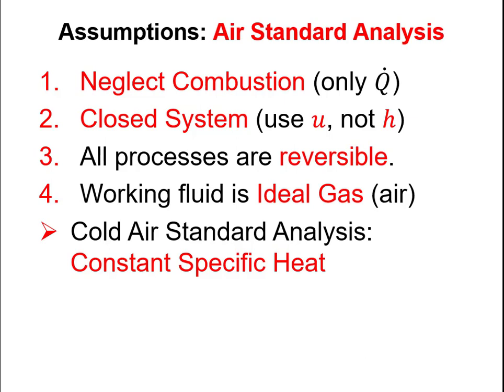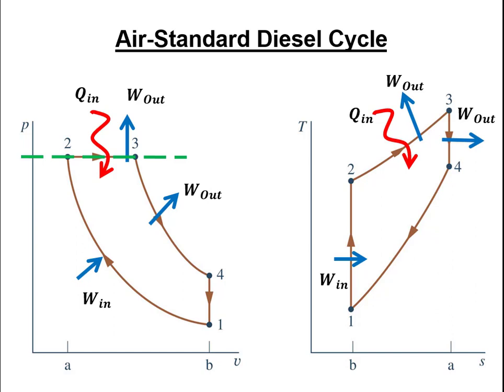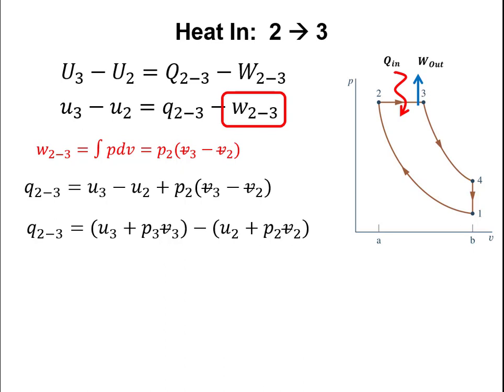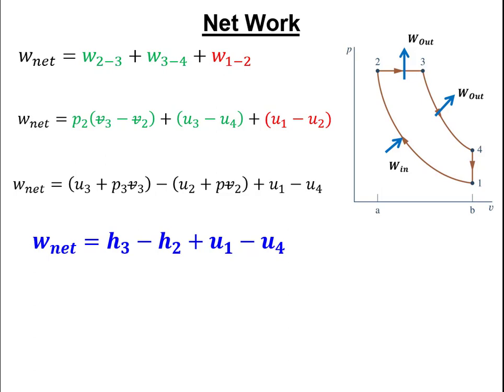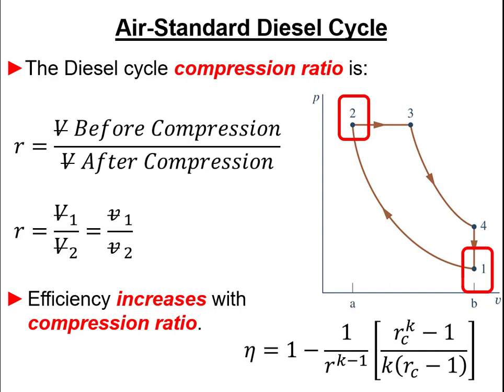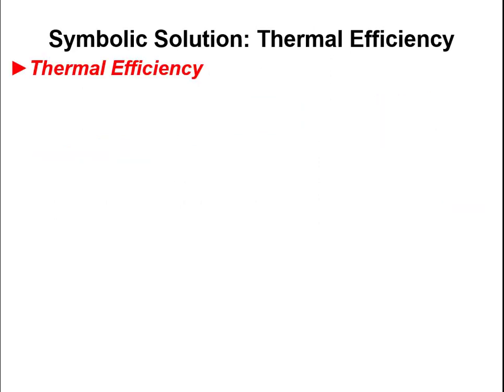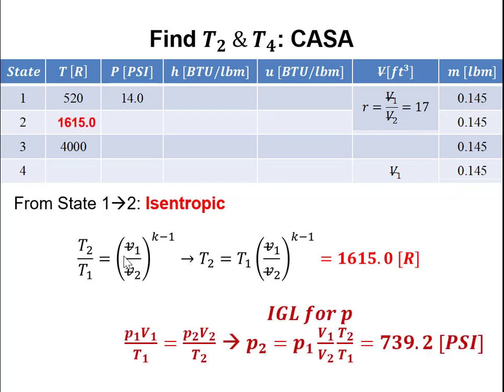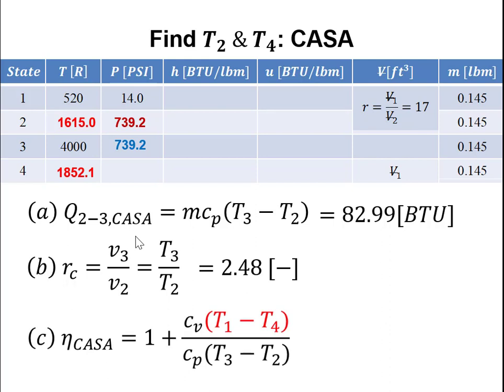L31 Shorts Diesel Cycles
In this lecture I introduce how we can model internal combustion engines as Diesel cycles. We talk about the defining feature of a Diesel Cycle (heat addition at constant pressure), and about how we should go about fixing the states to get numerical answers. I make the argument that identifying the isentropic processes (where “s” doesn’t change) is the key to successfully completing any cycle where the working fluid is an ideal gas. Then, I go over an example for a Diesel Cycle showing how to fix the states when assuming constant specific heat.